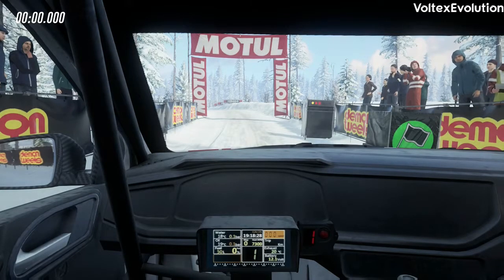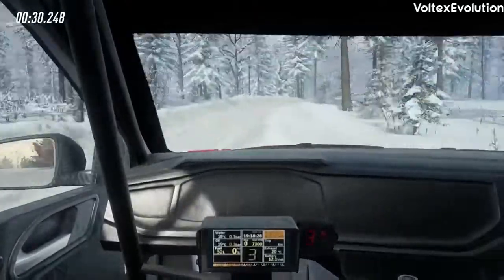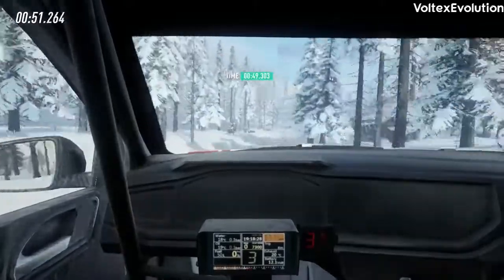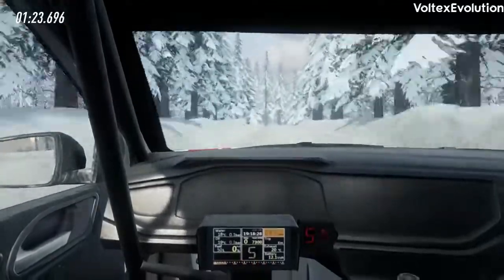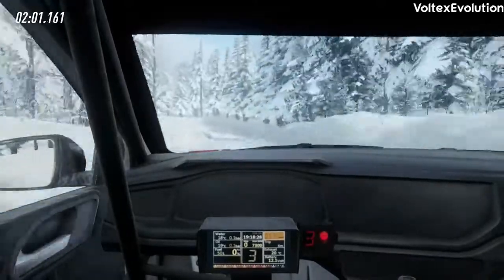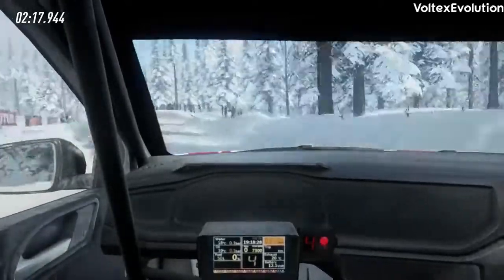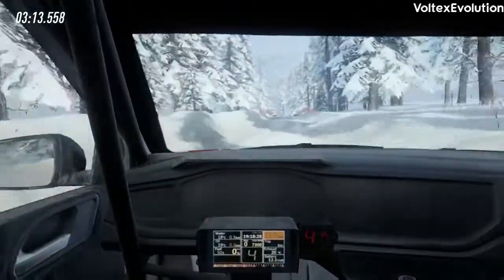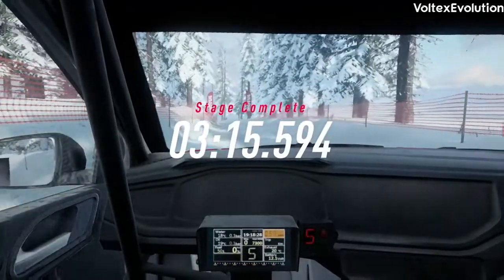DiRT Rally 2.0 - Rally Sweden: Volkswagen Polo R5 ONBOARD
Wheel: Thrustmaster TX Leather Edition
Stage: Skogsrallyt, Värmland, Sweden
Car: Volkswagen Polo R5
Game: DiRT Rally 2.0